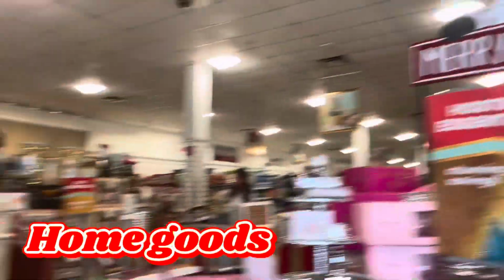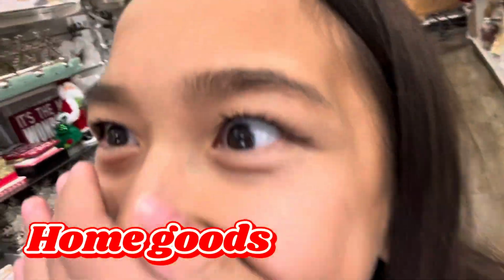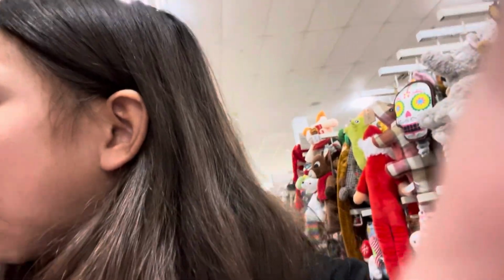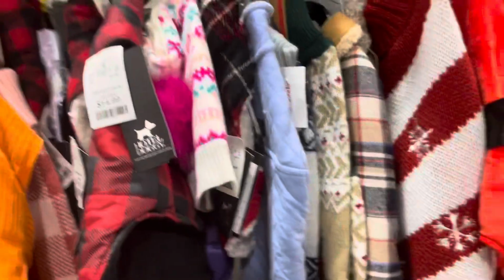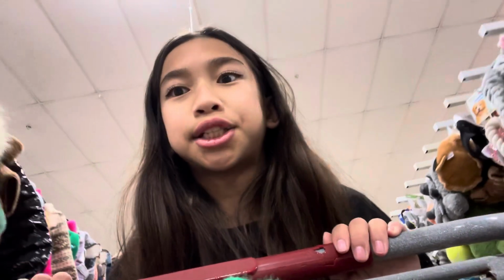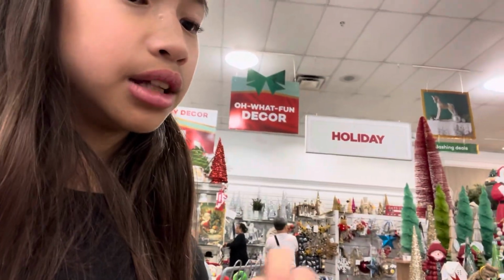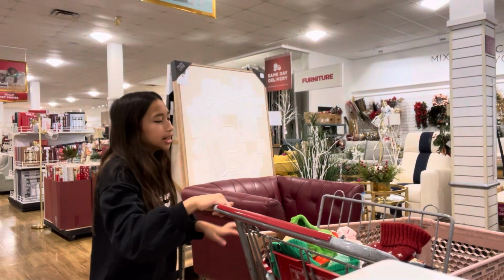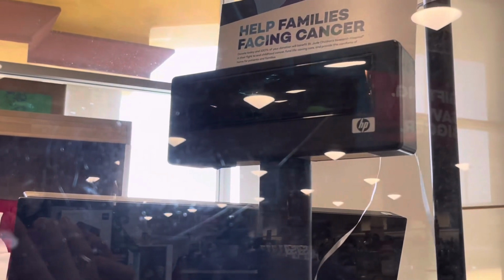CHRISTMAS SHOPPING (Vlogmas day 1)